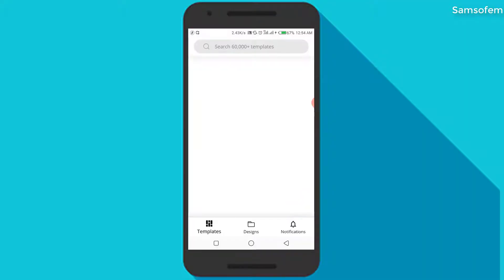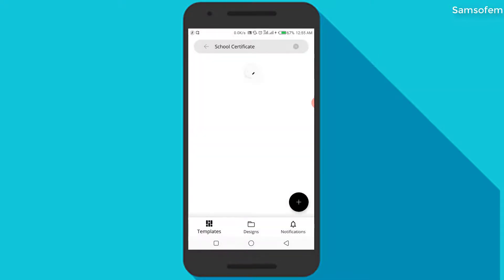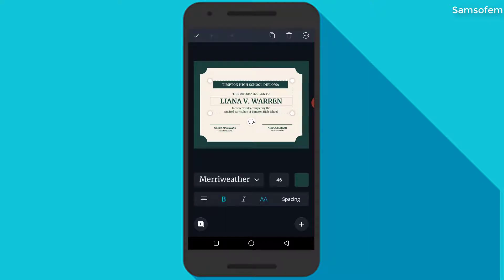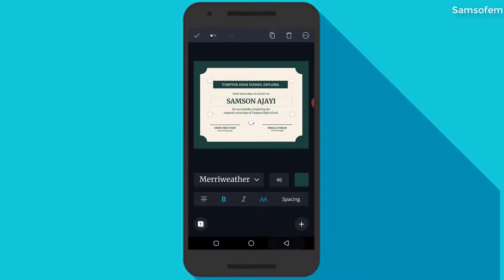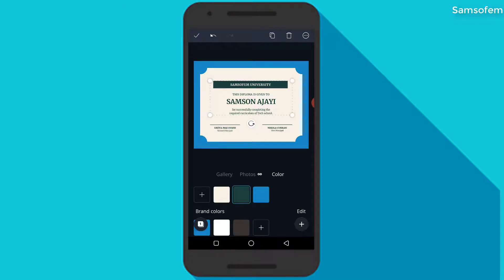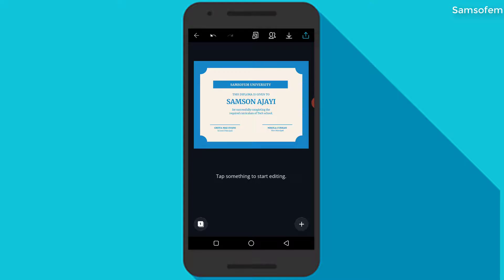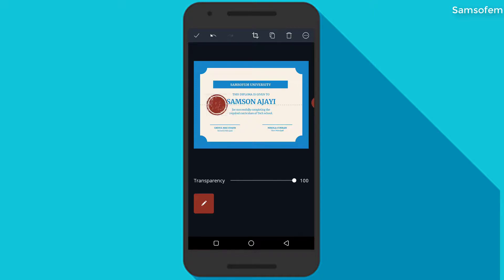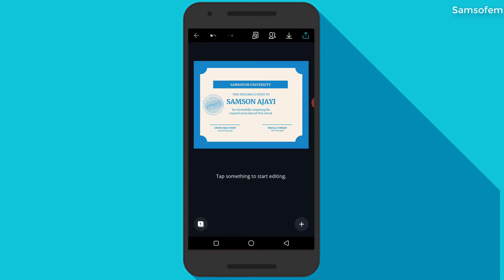HOW TO DESIGN A CERTIFICATE ON CANVA (WITH YOUR SMARTPHONE)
In this video I explained how you can design a simple certificate with your smartphone using canva.

comment samsofem if you see this.

Your comments will be fine too.